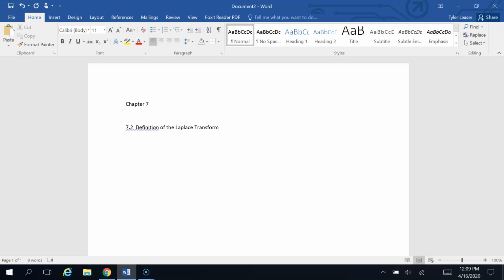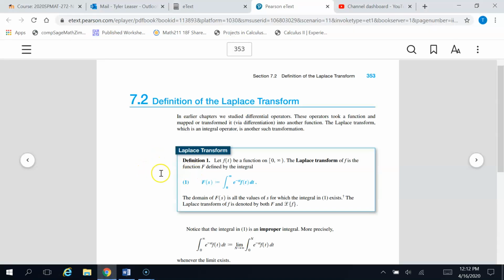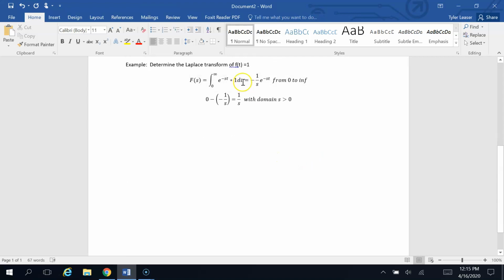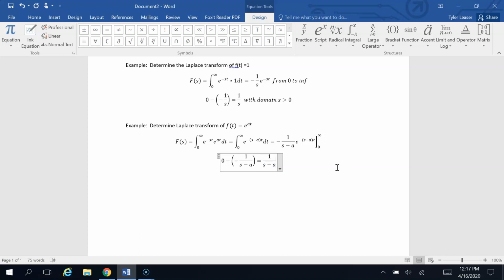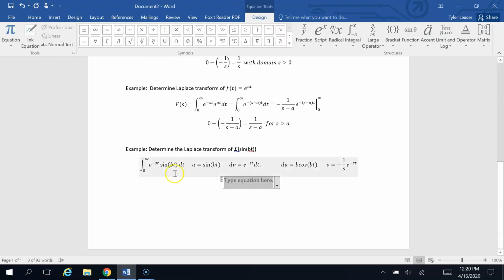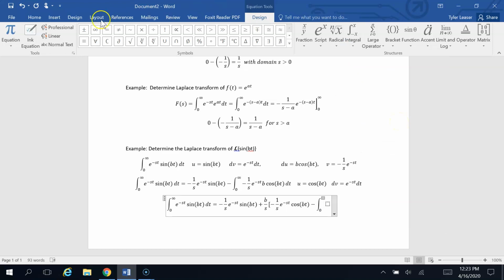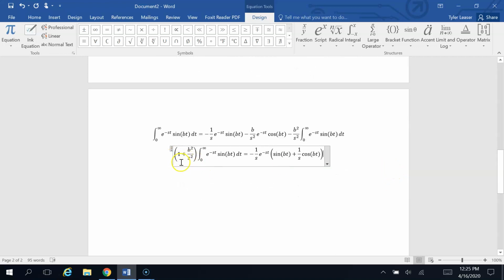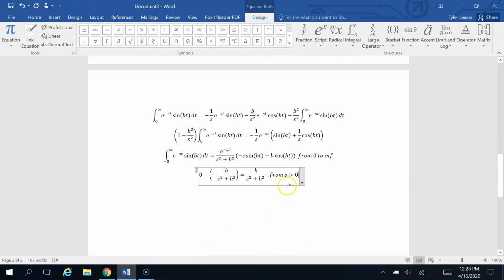Mat 285 section 7.2 part 1